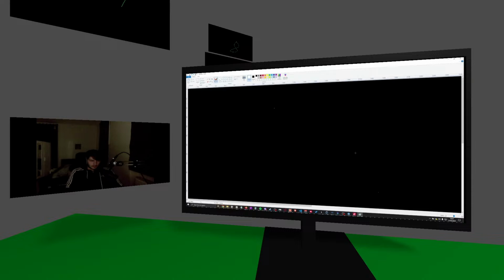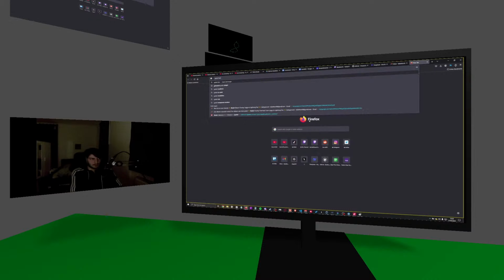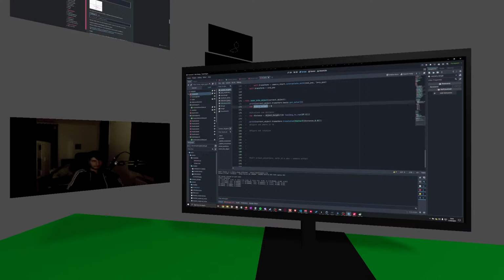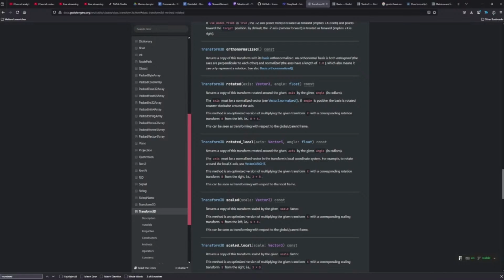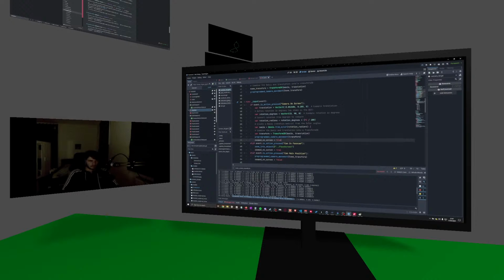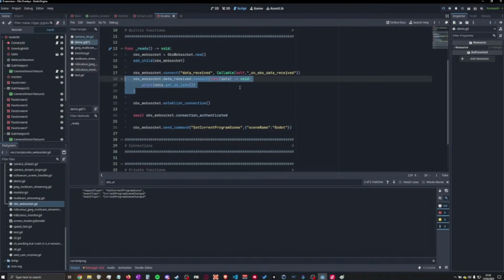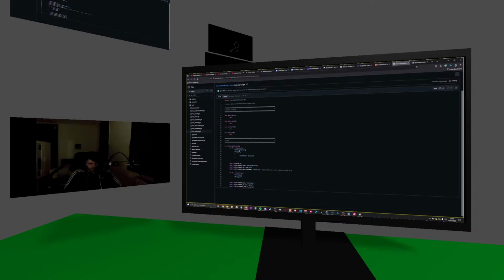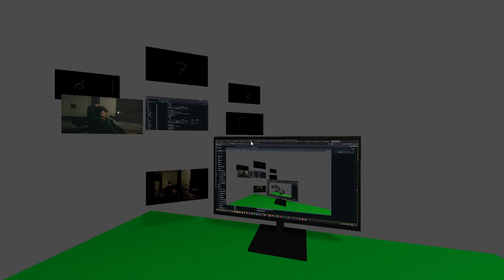⚡ Godot Stream Overlay: What are these Transitions???⚡ | !playground